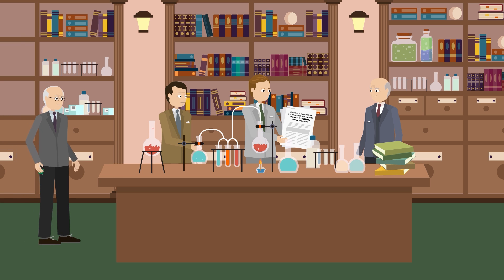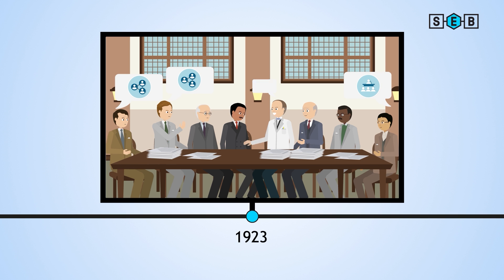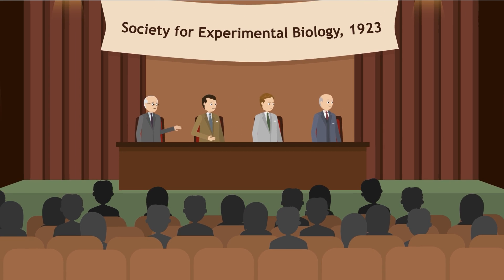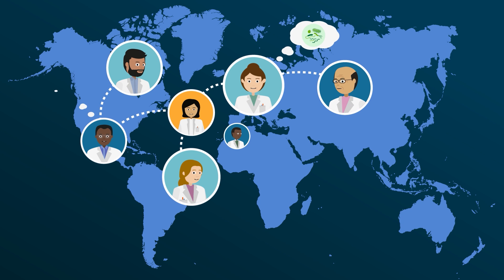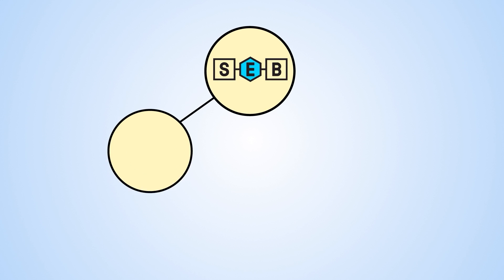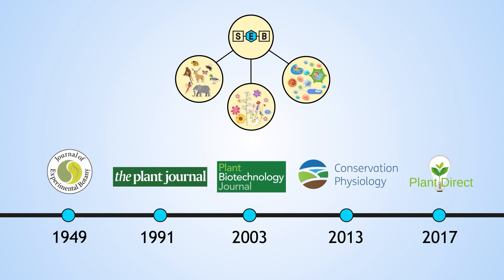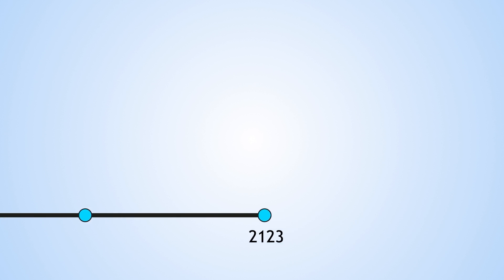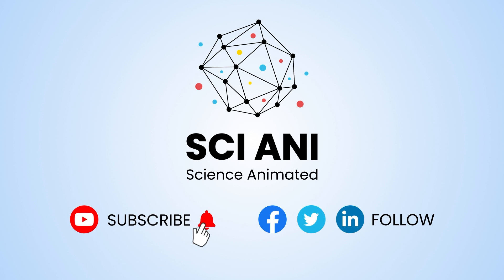A Brief History of the Society for Experimental Biology (SEB)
A brief history of the Society for Experimental Biology (SEB), describing how its three most prominent founders felt that their new field lacked editorial support and so went on to create the British Journal of Experimental Biology and associated Society for Experimental Biology.